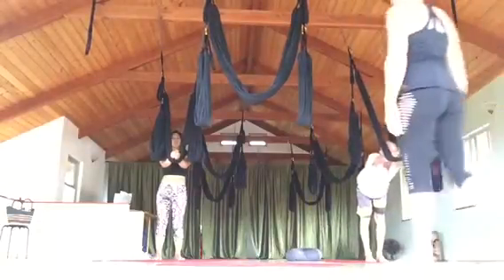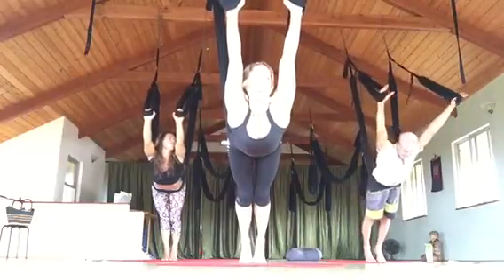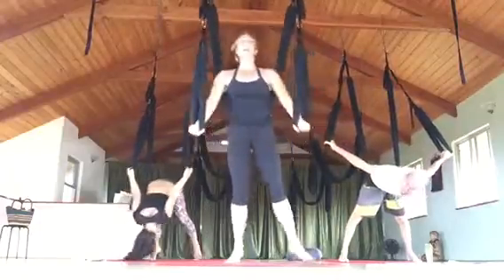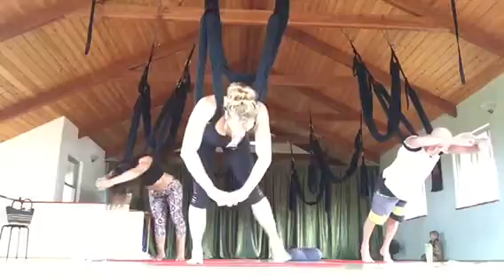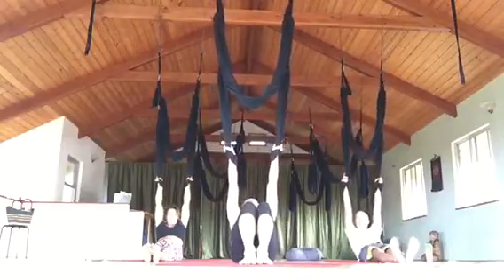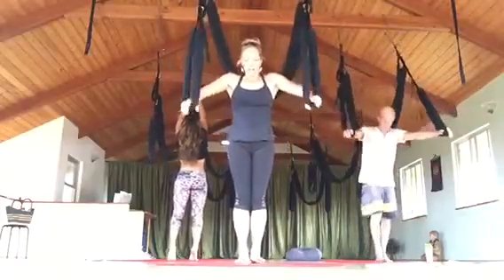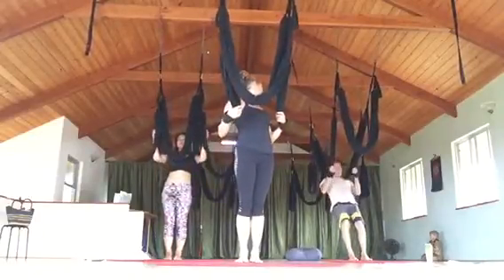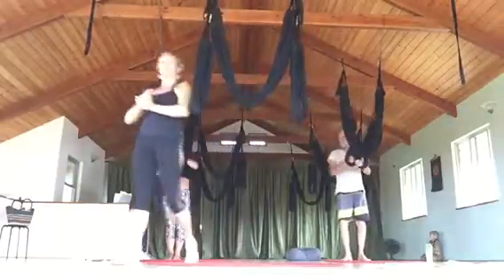AYP TT MAUI-- INTERMEDIATE TRAINING MONDAY 4.7